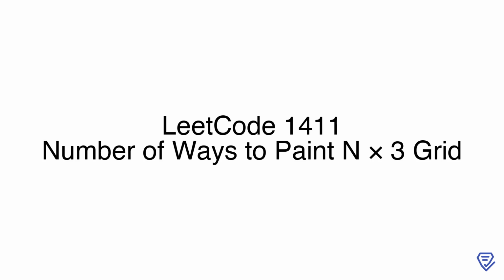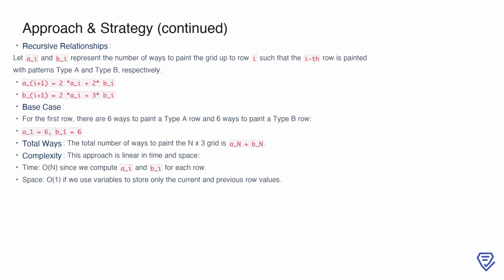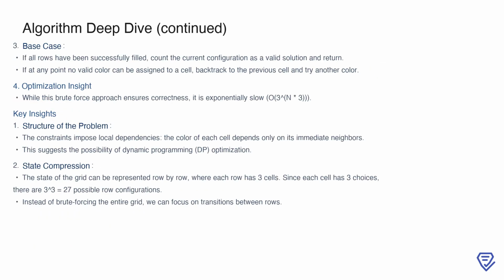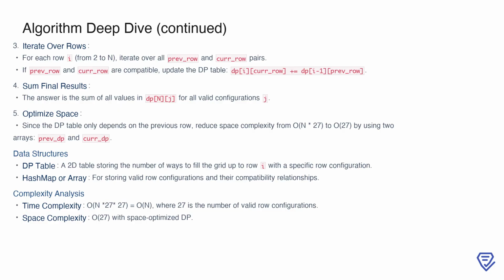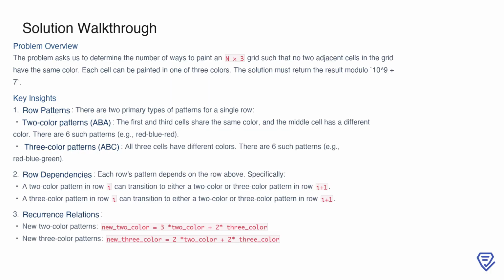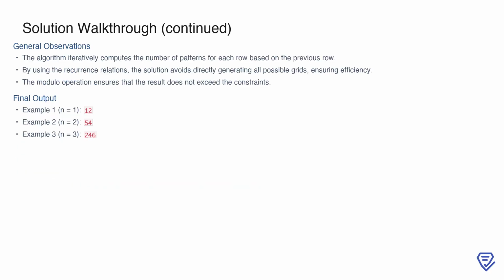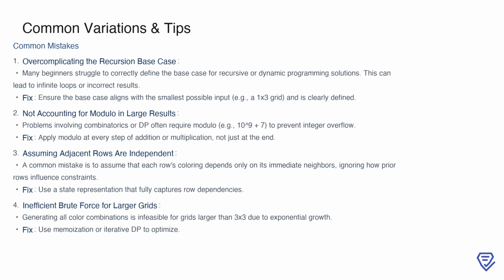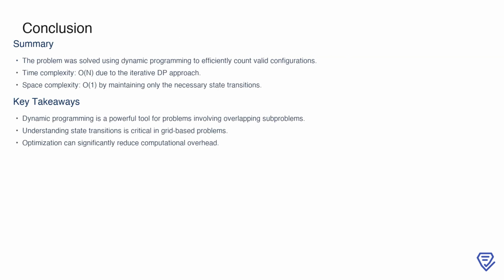LeetCode 1411: Number of Ways to Paint N × 3 Grid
Difficulty: Hard

⏱️ Timestamps:
00:00 - LeetCode 1411: Number of Ways to Paint N × 3 Grid
00:18 - Problem Statement
01:05 - Problem Statement (continued)
01:42 - Problem Statement (continued)
02:27 - Problem Statement (continued)
03:09 - Approach & Strategy
04:02 - Approach & Strategy (continued)
05:02 - Approach & Strategy (continued)
06:06 - Approach & Strategy (continued)
07:19 - Algorithm Deep Dive
08:15 - Algorithm Deep Dive (continued)
09:30 - Algorithm Deep Dive (continued)
11:04 - Algorithm Deep Dive (continued)
12:06 - Algorithm Deep Dive (continued)
13:18 - Python Implementation
15:39 - Java Implementation
16:07 - Solution Walkthrough
17:02 - Solution Walkthrough (continued)
18:05 - Solution Walkthrough (continued)
18:45 - Solution Walkthrough (continued)
20:08 - Solution Walkthrough (continued)
20:38 - Time & Space Complexity
21:37 - Time & Space Complexity (continued)
22:18 - Time & Space Complexity (continued)
23:21 - Time & Space Complexity (continued)
24:12 - Common Variations & Tips
25:08 - Common Variations & Tips (continued)
25:50 - Common Variations & Tips (continued)
26:55 - Common Variations & Tips (continued)
28:00 - Conclusion
28:27 - Thank You!